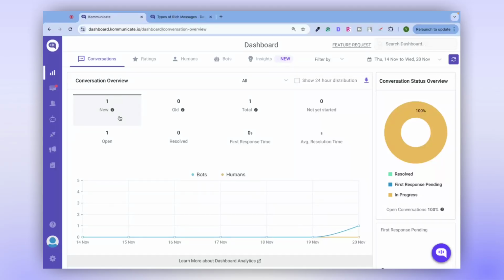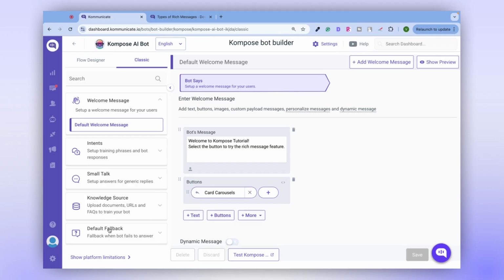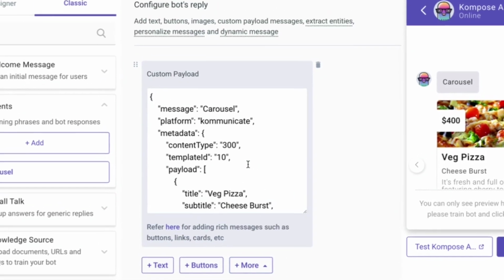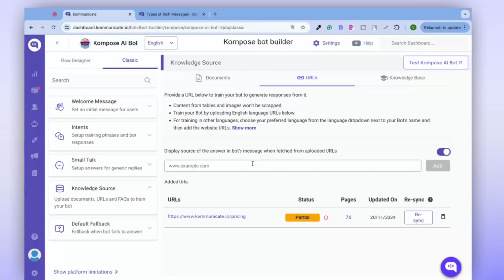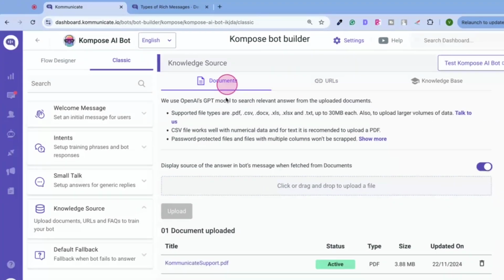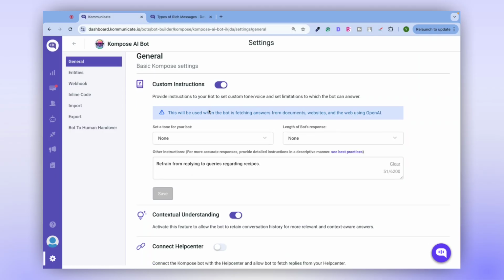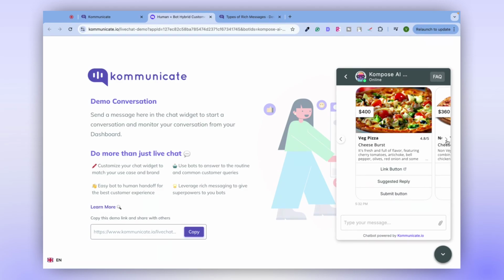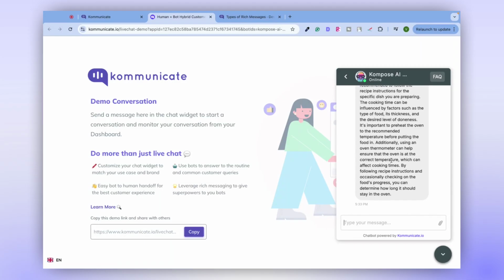The Ultimate Generative AI Chatbot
Skip to 2:15 for generative AI features.

Content:
00:00 Introduction
00:23 Creating New Bot
00:40 Bot Configurations
01:18 Creating Intents
02:13 Train your bot on documents, URLs or Knowledge Base
03:51 Custom Instructions & Contextual Understanding
04:25 OpenAI ChatGPT Integration

The No-Code Chatbot Tutorial is here.
Click on "cc" to enable subtitles. Please choose your preferred subtitle language in the settings ⚙️
Explore the extensive features of Kompose in this tutorial, covering bot creation, and more! Discover the power of Kommunicate's chatbot capabilities. Don't miss out on the latest features; check the description for updates.

At Kommunicate, we envision a world-beating customer support solution to empower the new era of customer support. We would love to have you on board for a first-hand experience with Kommunicate.